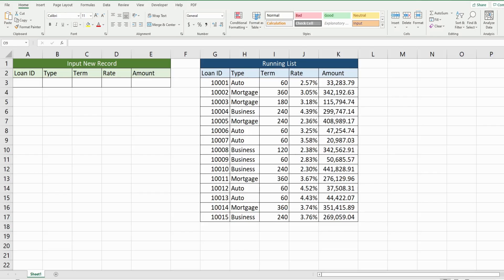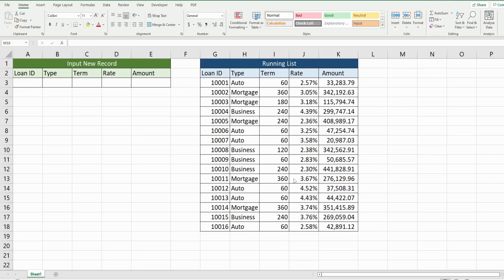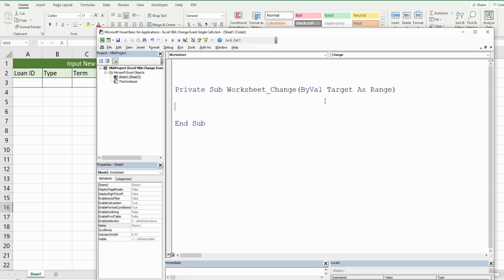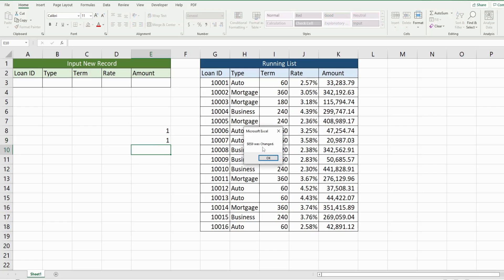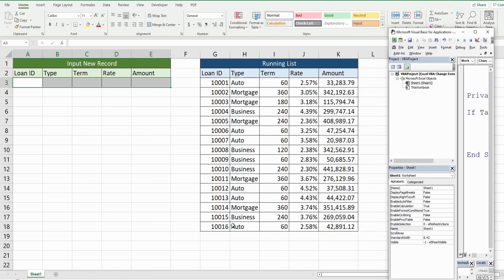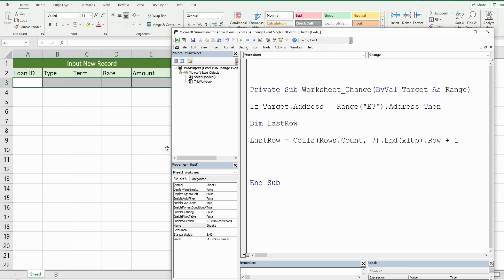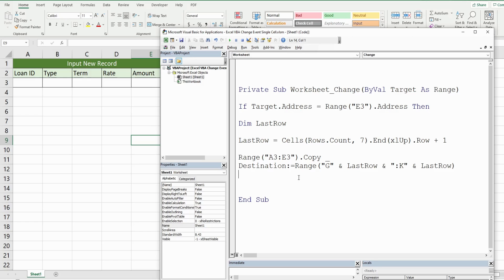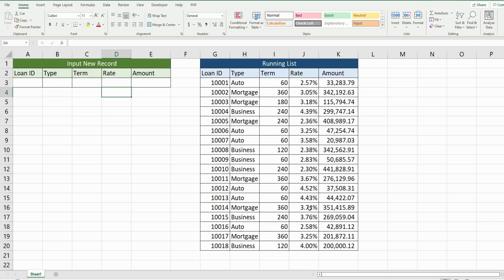Excel VBA Change Event on Single Cell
This video covers how to set up a Change Event on a Single Cell in Excel VBA.  In this example we have worksheet containing a running list of loan records.  To the left of this list is a range of input cells to add a new record to the list.  The objective is to create VBA code that will automatically copy the values from the input cell range to the end of the running list each time the final input cell is edited.